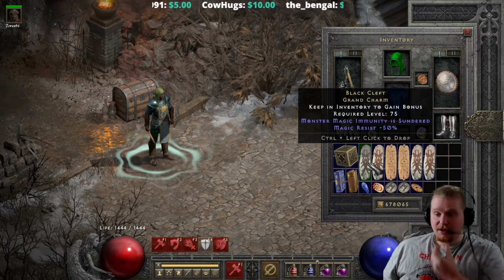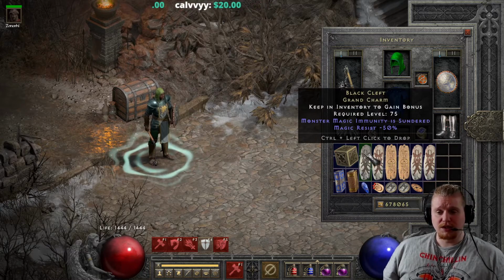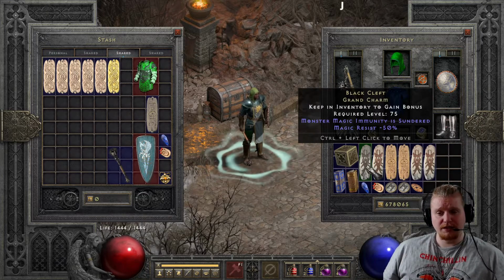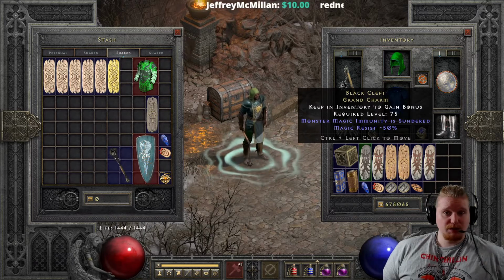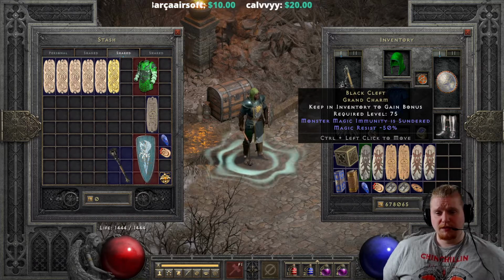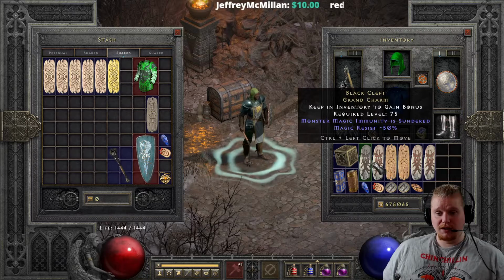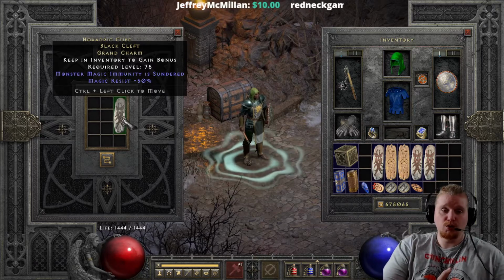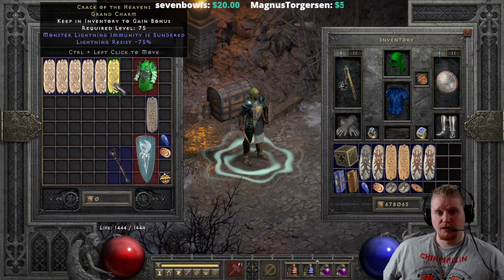D2R Unique Items - Black Cleft (Grand Charm) 2.5 PTR Version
Hello Guys and Gals Today I am going to go over the Unique Item Black Cleft, a new Unique Charm Introduced in Public Test Realm 2.5

Monsters Magic Immunity Is Sundered
Magic Resistance -50%
Can only be found in terror zones from non Trash Mobs.